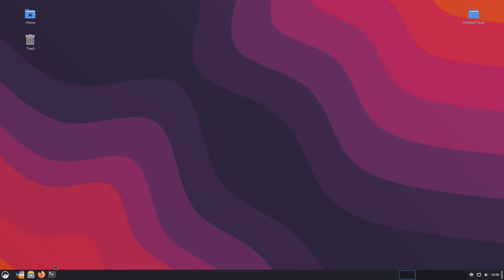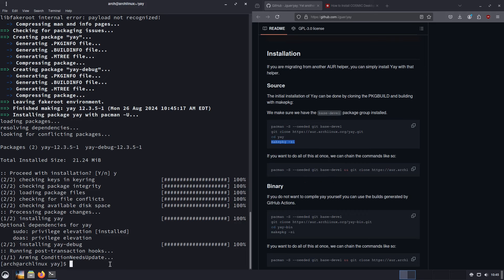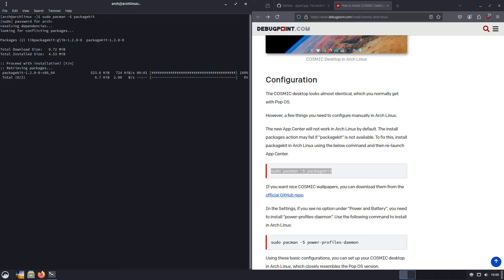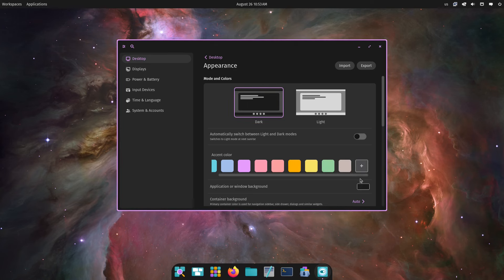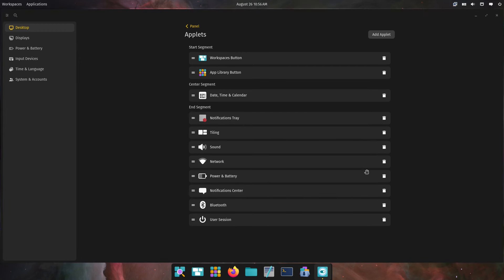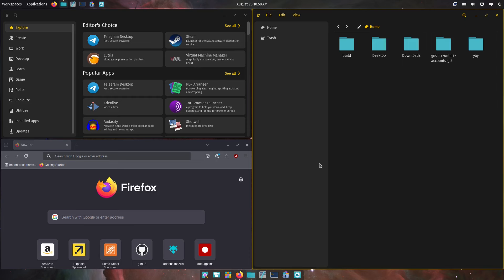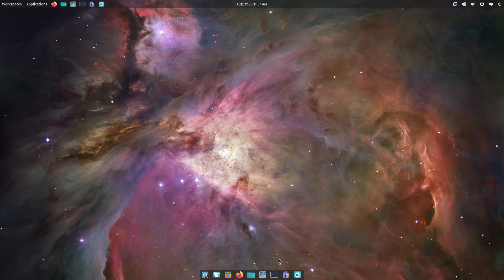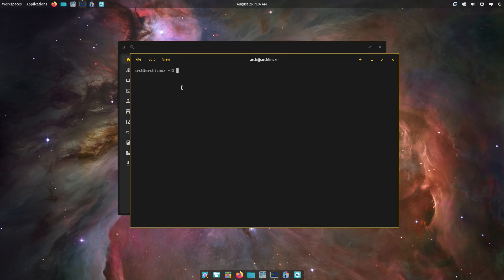Cosmic DE on ArchLinux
Today we install Cosmic on Arch using the AUR. You do not need to AUR anymore, but that is the path we took.

00:00 - Intro Remarks
02:26 - Install Yay (no longer needed)
05:20 - Install Cosmic
08:50 - Login to Cosmic
10:00 - Quick rundown of Cosmic
15:10 - Workspaces Still Broken
17:00 - Resources Cosmic vs Cinnamon
20:13 - Software Center Issues

Support Switched to Linux!
🐸 Gab: @switchedtolinux
💡 Minds: @switchedtolinux